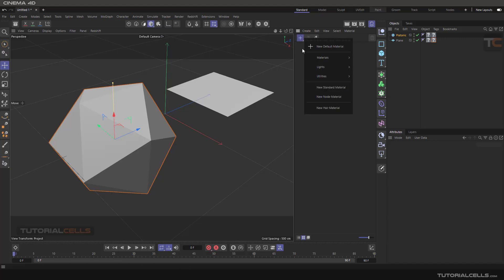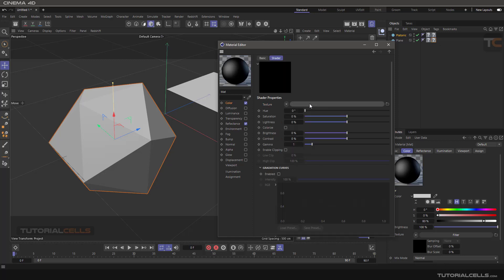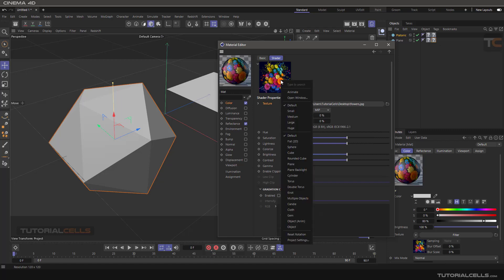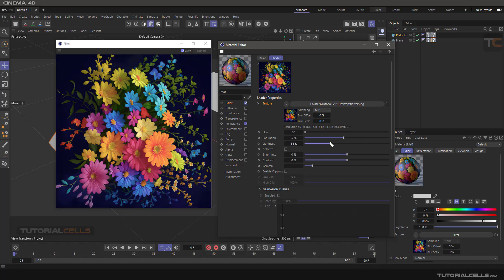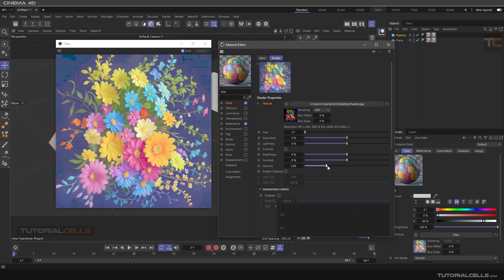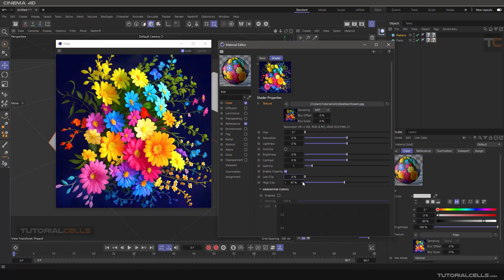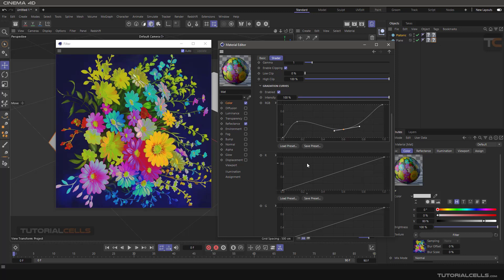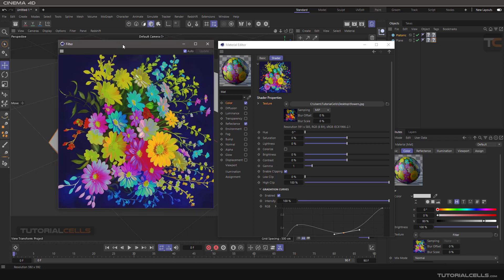0308. filter shader in cinema 4d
filter shader
The Filter shader filters another shader or a bitmap. You can use it to adjust a shader or bitmap's brightness, contrast, hue, saturation, gamma, gradient curves, etc.
The Filter shader is especially useful for adjusting HDRI textures. For example, high-contrast HDRIs with bright lights usually cause flickering in the animation when rendering GI (Image Base Lighting). You can quickly resolve this problem by adjusting the Gamma value.
gradient curve